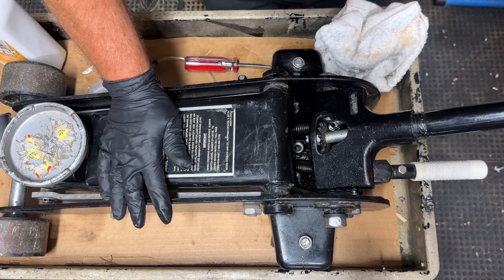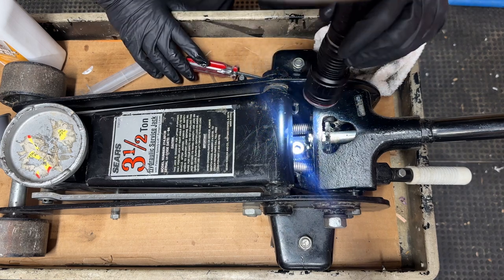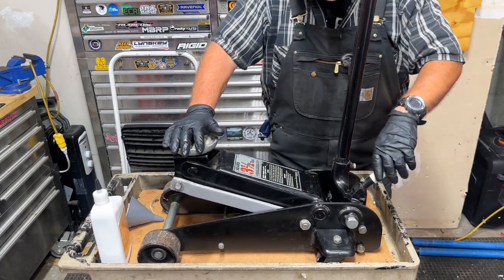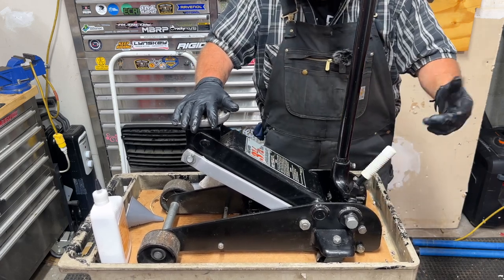How To Fill And Bleed A Hydraulic Floor Jack (Purge Air)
Learn how to properly fill and bleed a hydraulic floor jack to ensure optimal performance. This step-by-step guide will show you how to remove air from the system, which is essential for smooth operation. Watch as I demonstrate the process from start to finish.
Support Muddy Ruttzz By Using This Links - It does not add any cost to products.

Amazon Links
✅ - Floor Jack Rebuild Kit (Amazon)
✅ - Overlanding Gear (Amazon)
✅ - Mopar Jeep Store (Amazon)
✅ -Tons of Jeep Parts - All Kinds (Amazon)
✅ - Use This Link For Anything On Amazon

✅ - Burning Dinosaur Bones T-Shirt (Amazon)

Shop On eBay
✅ - eBay Motors (eBay)
✅ - Floor Jack Rebuild Kit (ebay)
✅ - Gear Wrench 250 lbs 2 pc Torque Wrench Set (eBay)

Support Muddy Ruttzz Overlanding by buying a T-shit, Hoodie or awesome Zarges aluminum case:

Part 107 Liscensed Drone
Highlights
00:00 Intro Fill and Bleed Floor Jack
02:44 Air Bubbles
03:28 Bleed Procedure
04:08 Syringe For Adding Oil